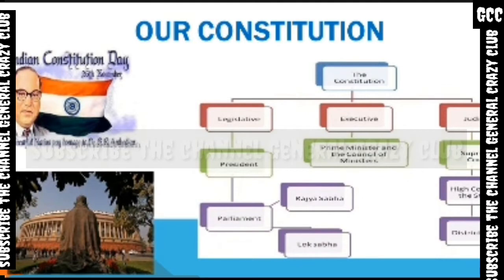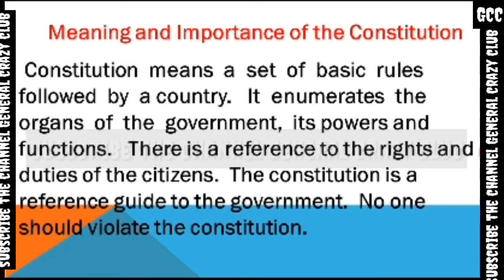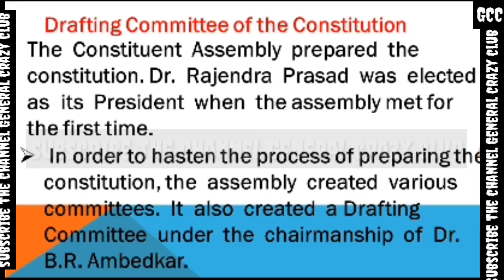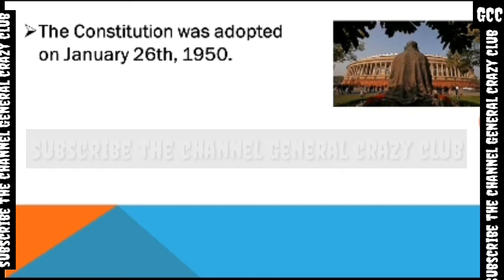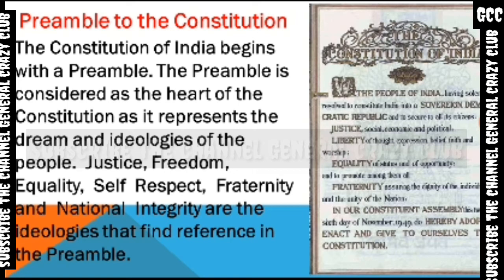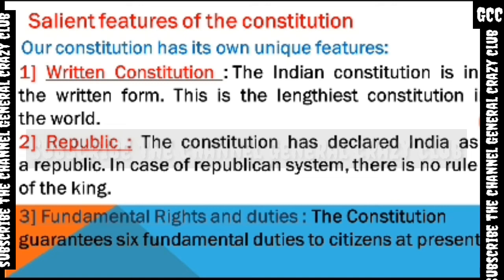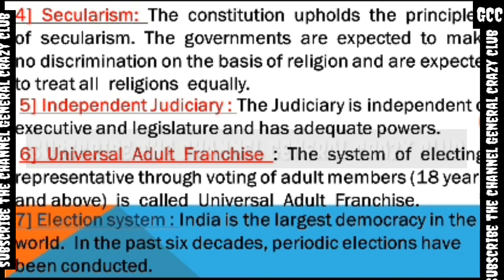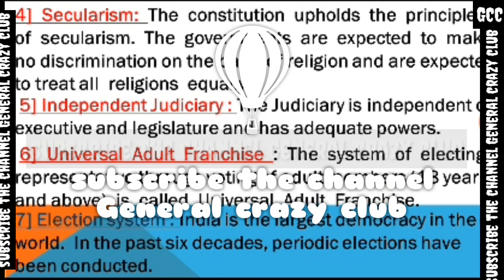Our Constitution 7TH STANDARD social science